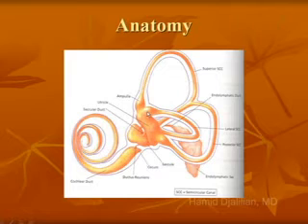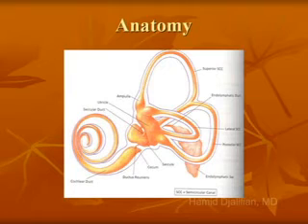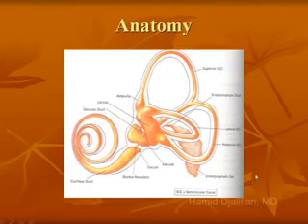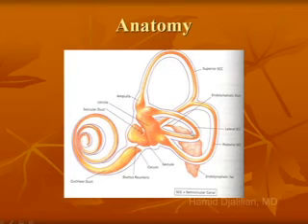Vestibular (Balance Organ) Anatomy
This video demonstrates the anatomy of the vestibular (balance organ). This is performed by Dr. Hamid Djalilian, the director of Otology, Neurotology, and Skull Base Surgery at University of California Irvine.